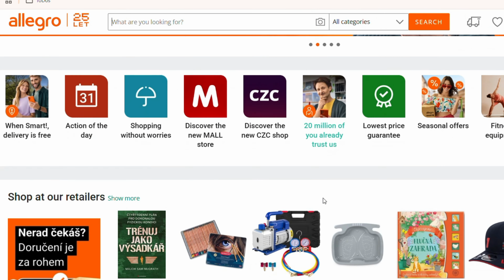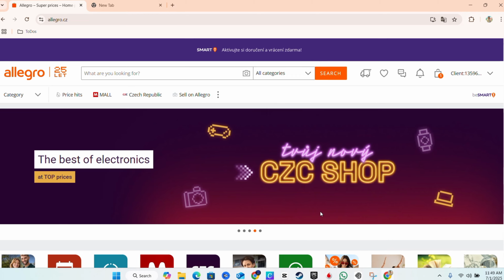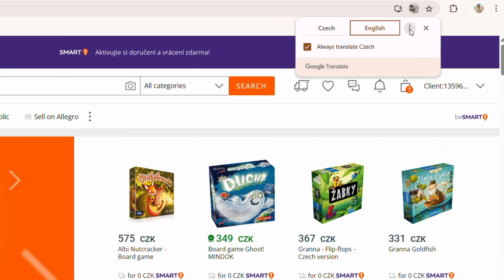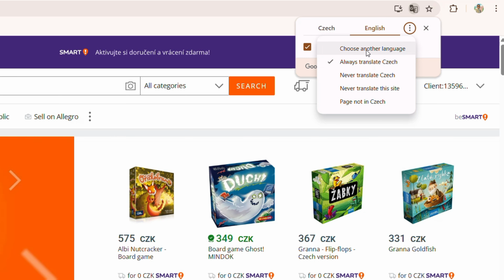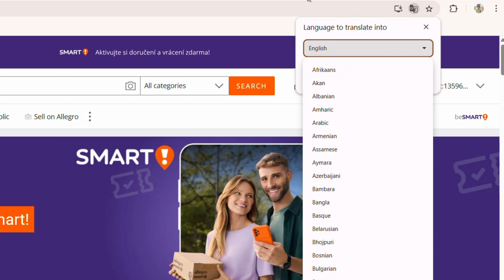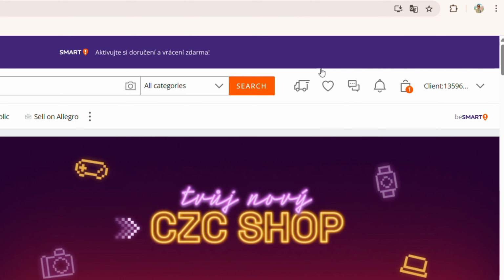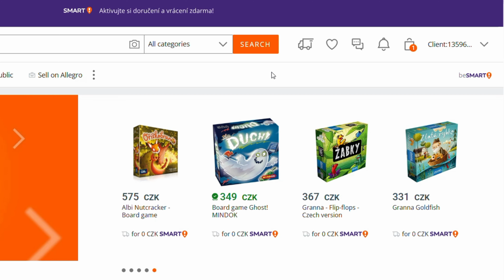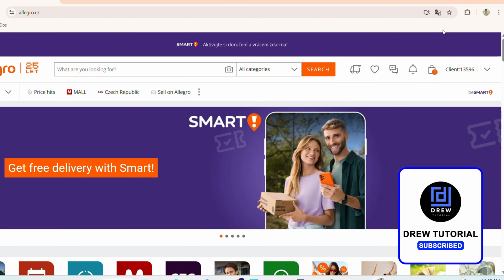How to Translate Allegro Website to English (or Any Language!) in Seconds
Struggling to shop on Allegro because it's in Polish? 🛍️ In this quick and easy tutorial, you’ll learn how to translate the Allegro website into English or any language of your choice using built-in browser tools!

💡 In this step-by-step guide, you'll discover:
✅ How to use Google Chrome’s translation feature
✅ How to translate on mobile and desktop
✅ How to change language settings directly on Allegro (if available)
✅ Tips for smoother international shopping

Perfect for international buyers looking to shop on Allegro.pl without the language barrier. 🌍